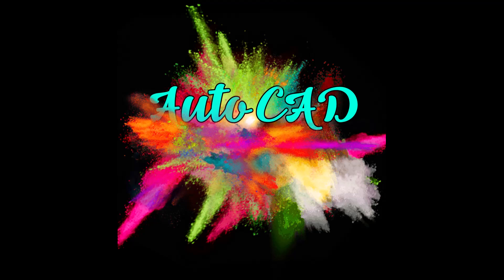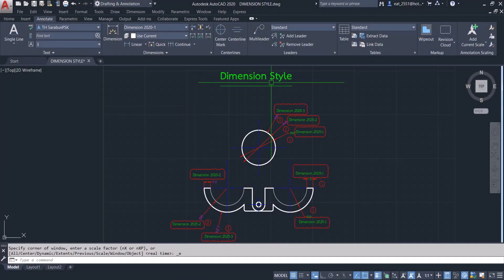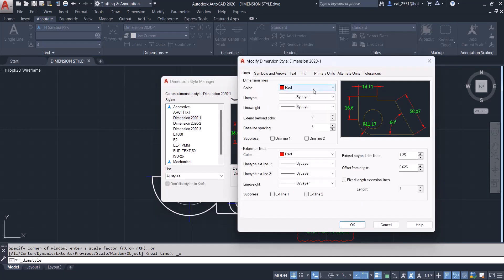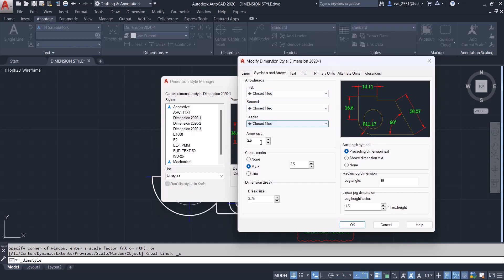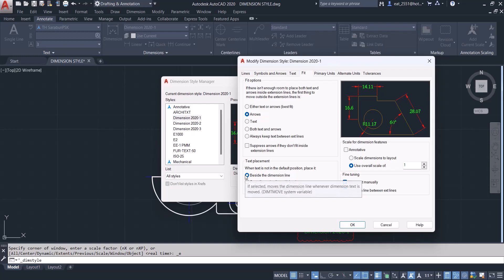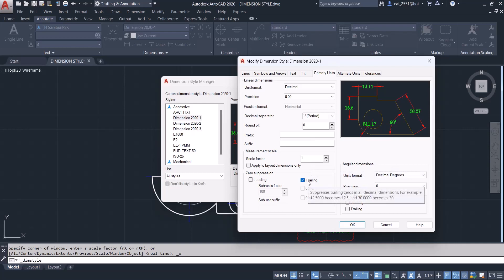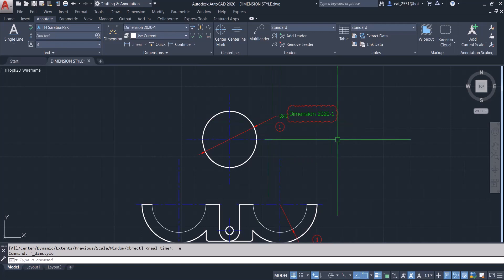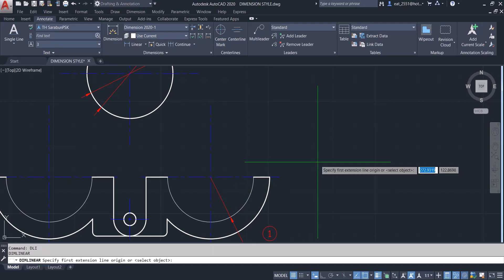Dimension Style ep.1